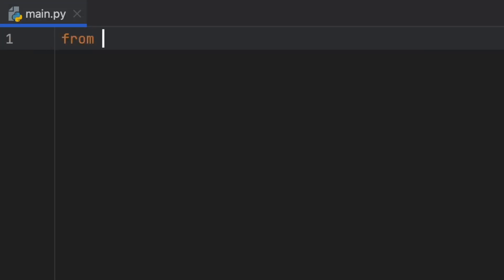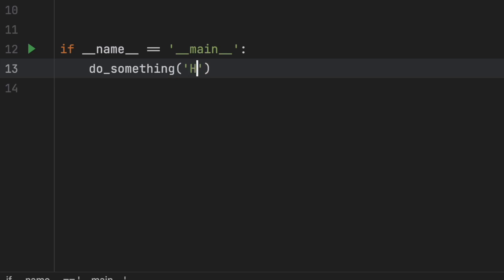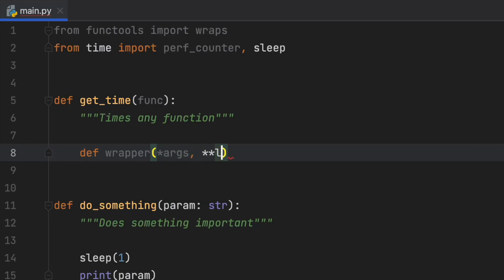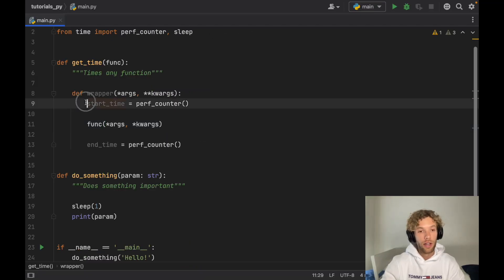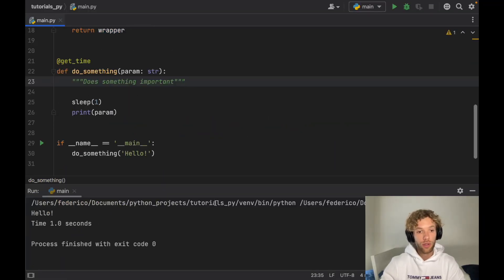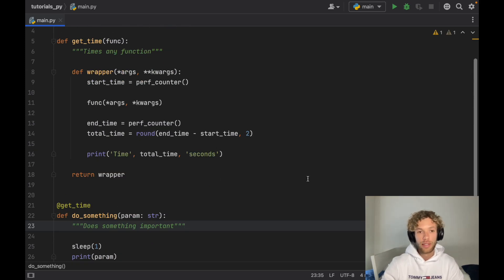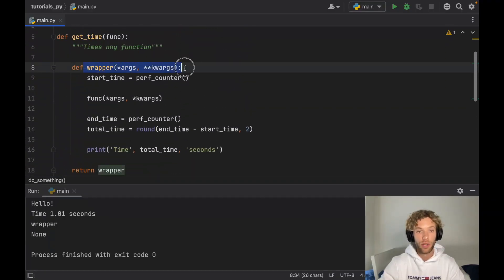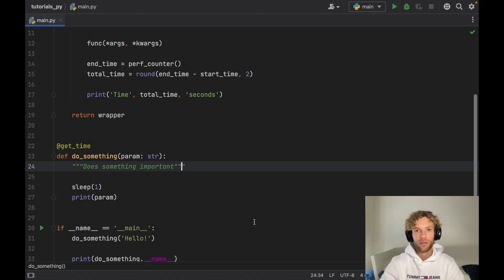HOW TO USE DECORATORS IN PYTHON 2022 (THE RIGHT WAY)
In this video I will be showing you how you can use decorators in Python which can help make your code cleaner, and much easier to read.